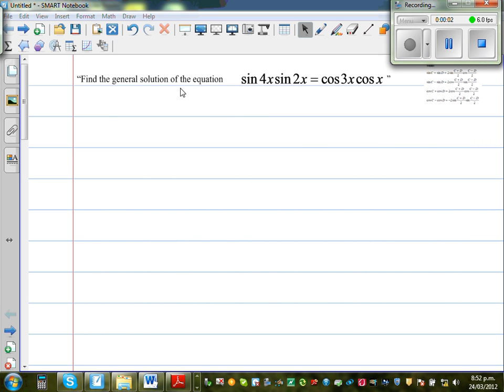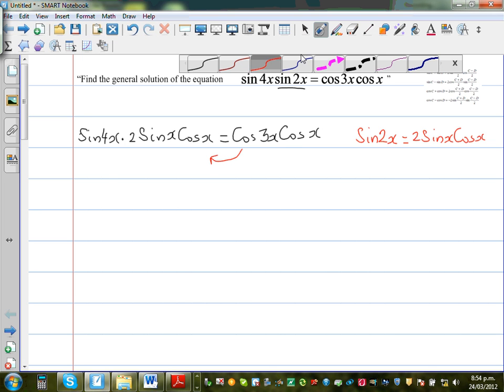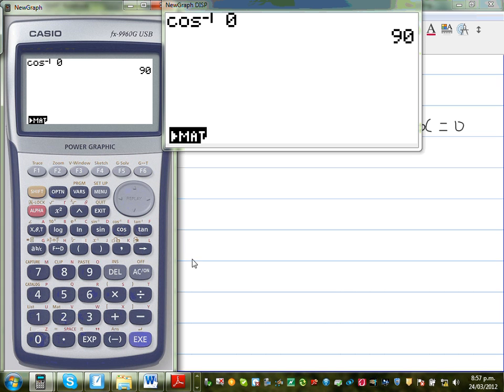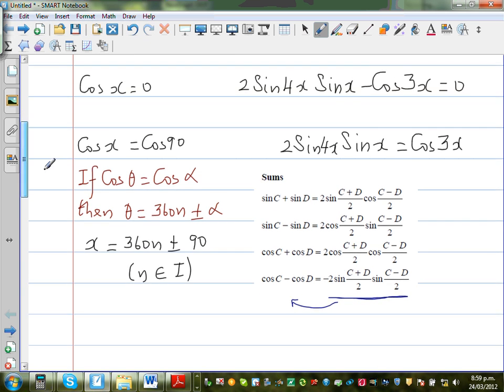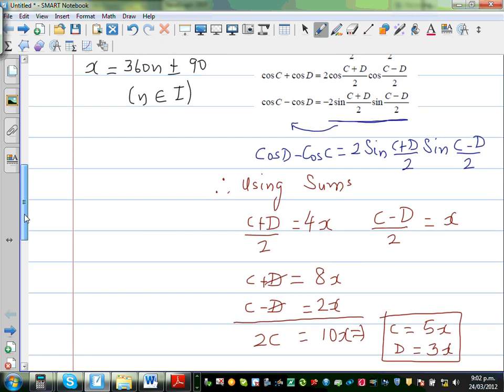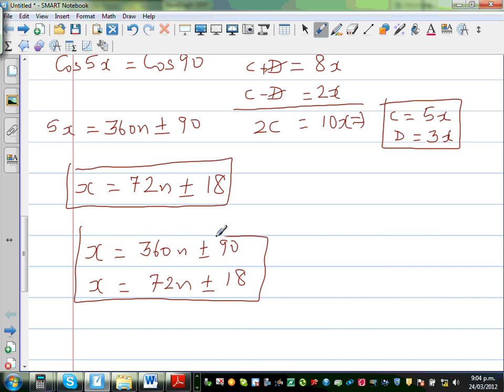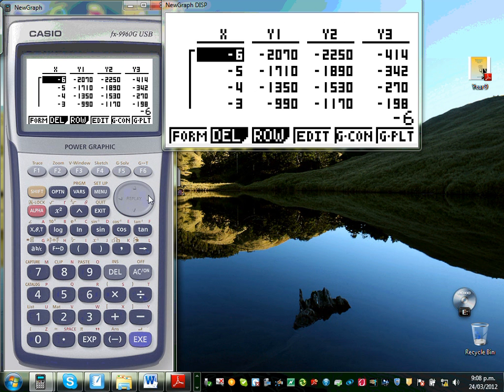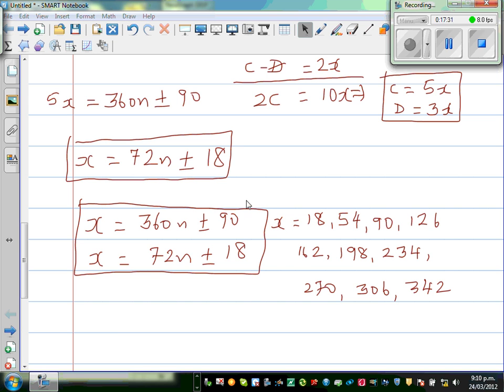Solving trig equation Sin (4x) Sin (2x) = Cos (3x) Cos (x)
Finding the checking the multiple solutions of a trig equation Sin (4x) Sin (2x) = Cos (3x) Cos (x)